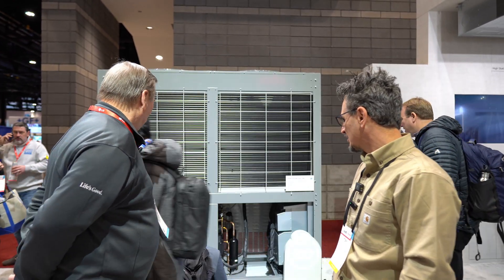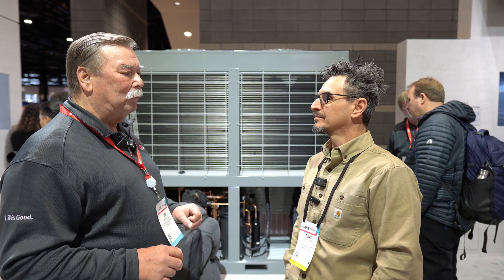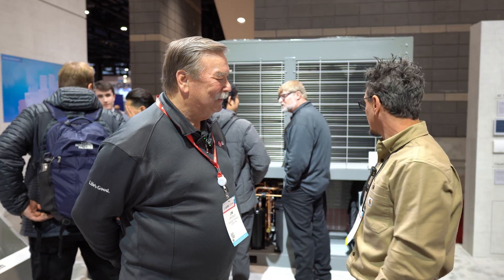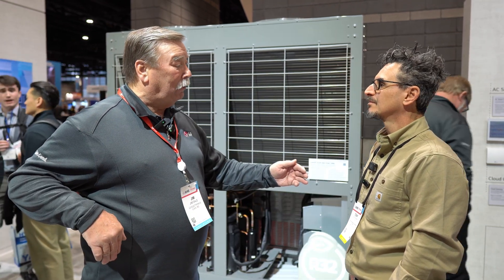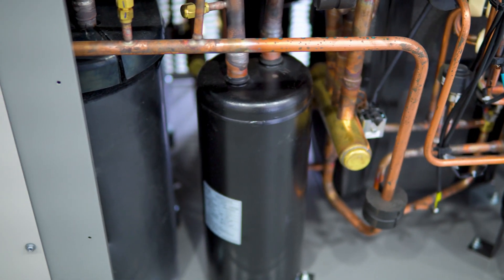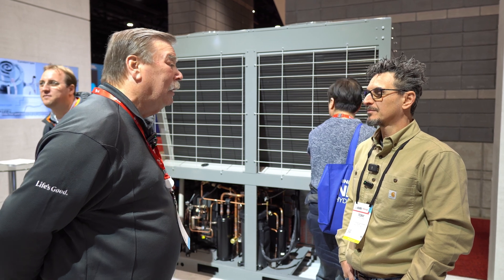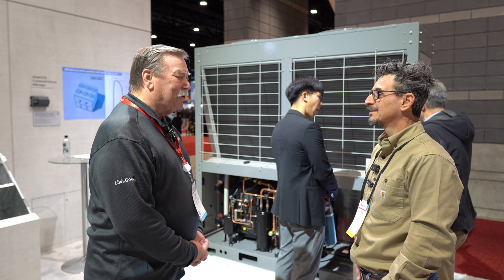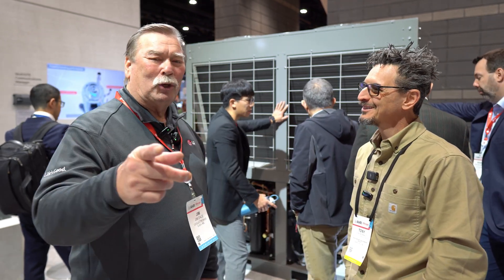How Heat Pump Chiller Manufacturers are Responding to Electrification and Decarbonization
In this episode, Jim Dale from LG Electronics USA shares insights into the surge in demand for heat pump chillers in the United States.

The interview highlights vital points, such as the substantial increase in heat pump chiller demand, LG currently having $5,000,000 worth of heat pump chillers in stock, and the versatile applications of these products for dedicating heating, dedicated cooling, and changeover scenarios.

Additionally, Jim elaborates on the benefits of employing inverter-driven chillers in mission-critical settings that rely on a backup generator.

Energy Transfer Solutions in the Tri-State area of Pennsylvania, Delaware, and New Jersey: ⁠⁠

Heat pumps play a crucial role in the electrification and decarbonization movement, especially in commercial HVAC (Heating, Ventilation, and Air Conditioning) applications. This technology helps reduce greenhouse gas emissions while promoting the transition to cleaner and more sustainable energy sources. Here's how heat pumps fit into this context.

Electrification involves shifting from fossil fuels to electricity as the primary energy source. Heat pumps are highly efficient devices that use electricity to move heat from one location to another. In commercial HVAC, they can replace traditional systems like natural gas or oil furnaces, which are significant sources of carbon emissions.

Heat pumps are renowned for their high energy efficiency compared to electric strip heat. They can deliver 3 to 4 units of heating or cooling for every 1 unit of electricity consumed, making them significantly more efficient than traditional heating and cooling systems

Using heat pumps in HVAC helps decarbonize commercial buildings by reducing carbon emissions associated with heating and cooling. Since heat pumps do not directly burn fossil fuels, they produce no on-site carbon emissions. Their efficiency makes them a key component of efforts to lower the carbon footprint of commercial properties, in line with global climate goals.

In this informative video, we explore the world of air-cooled chillers and their heat pump capabilities. These chillers play a crucial role in cooling systems by removing heat from water and releasing it into the atmosphere, creating a more comfortable indoor environment.

But here's the twist - these air-cooled chillers can also act as heat pumps, much like the ones in your home. In heating mode, they can cool outdoor air and transfer the heat to warm water, providing an energy-efficient solution for various applications.

Join us as we uncover the ins and outs of these versatile systems, including how to switch between cooling and heating modes and their compatibility with existing boilers in two-pipe and four-pipe systems. Learn how these innovative chillers can replace traditional gas heating systems, particularly in climates where electrification is gaining traction.

Discover why these air-cooled chillers stand out with their built-in 10,000-hour corrosion resistance on the coil, a feature that's typically considered an expensive premium elsewhere. Plus, learn about their stock availability in the US and how they can be delivered in a fraction of the lead time compared to competitors in the market.

Whether you're a professional in the field or simply curious about these remarkable systems, this video provides valuable insights and expert knowledge. Don't miss this chance to explore the future of cooling and heating systems with air-cooled chillers that are both efficient and environmentally friendly.